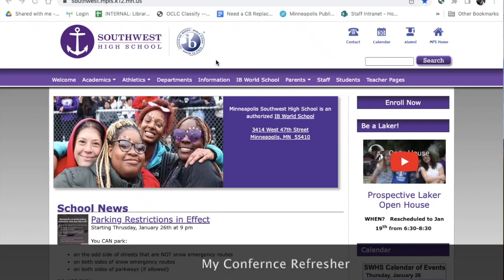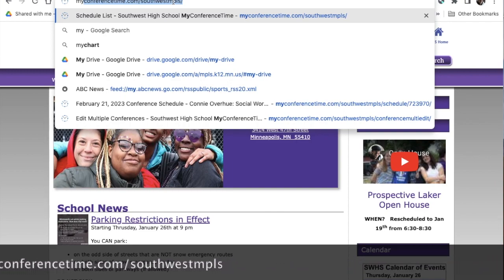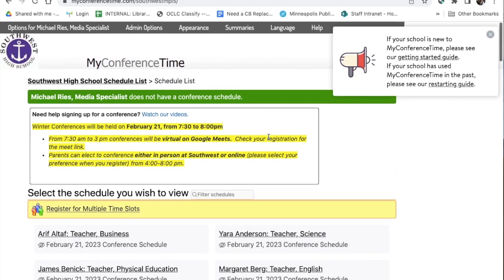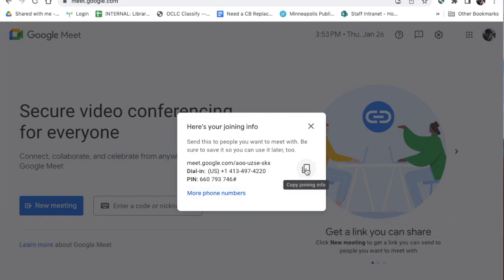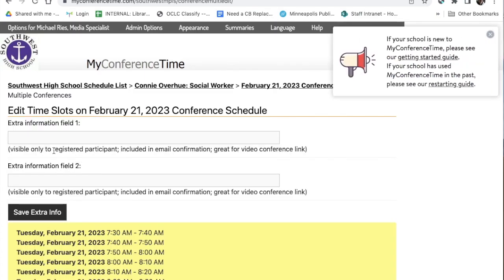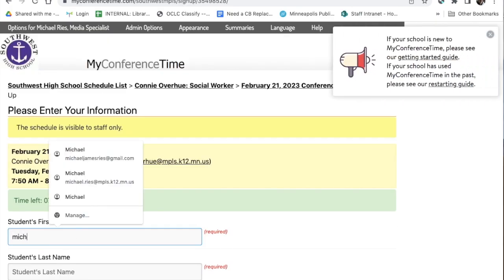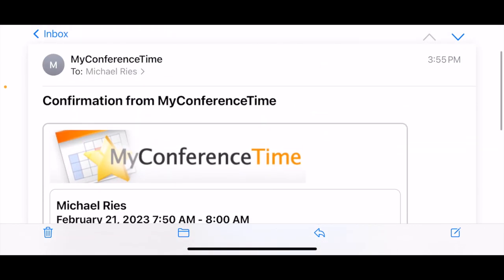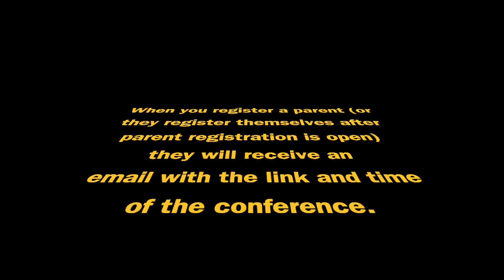MyConferenceTime Reminder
Inserting meet codes, parent emails, conference booking.